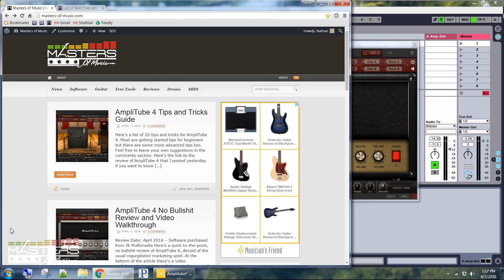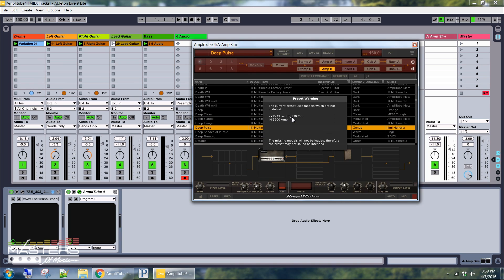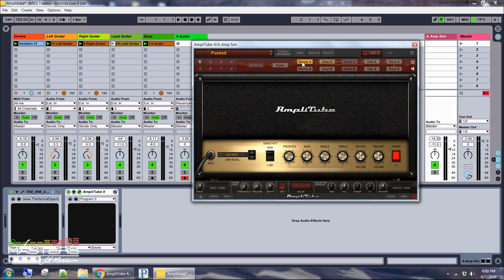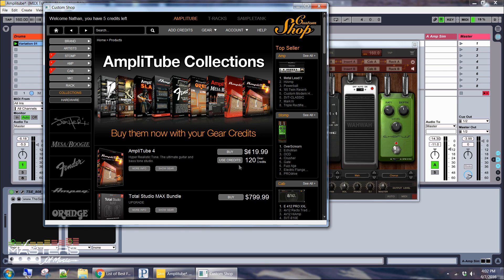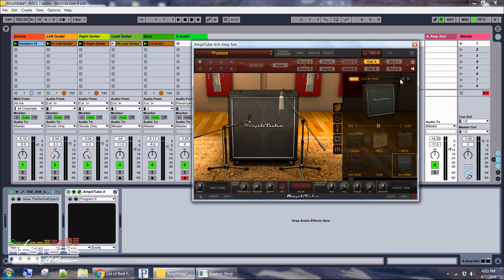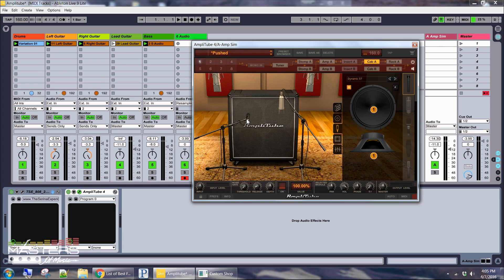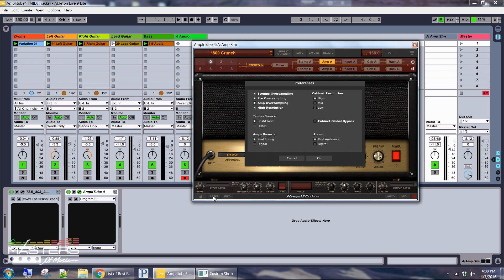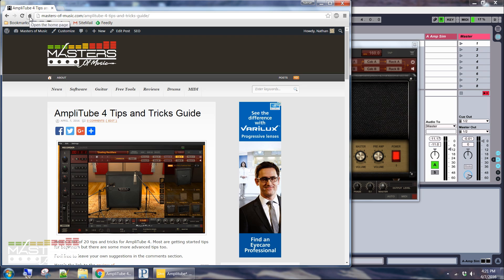Amplitube 4 Review + Tips & Tricks Tutorial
This video is a review of Amplitube 4, showing how things work and the various amps, pedals, and effects that come with the standard version. It also includes tips and tricks to help make using the software faster and easier, especially for those new to Amplitube. Check out the written review and tips articles for more details